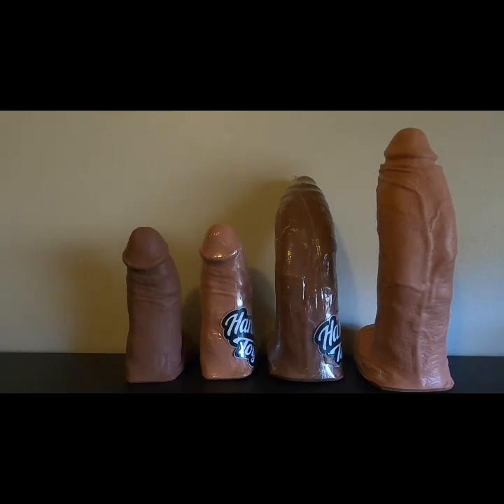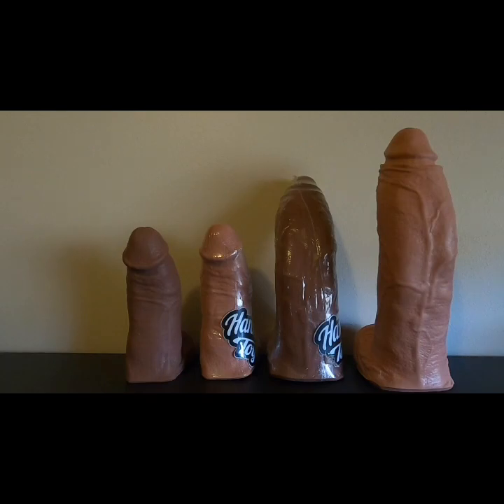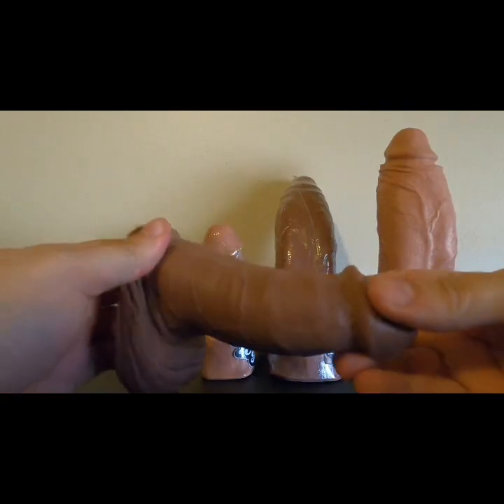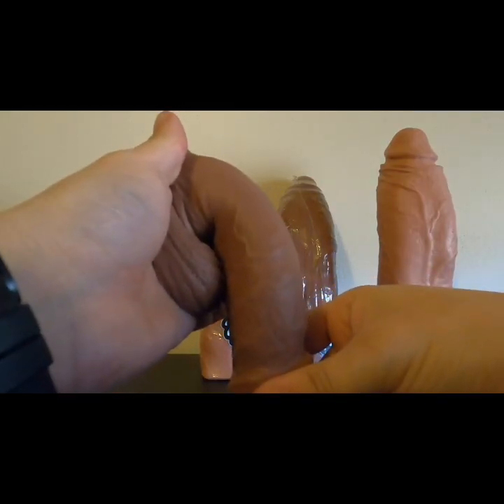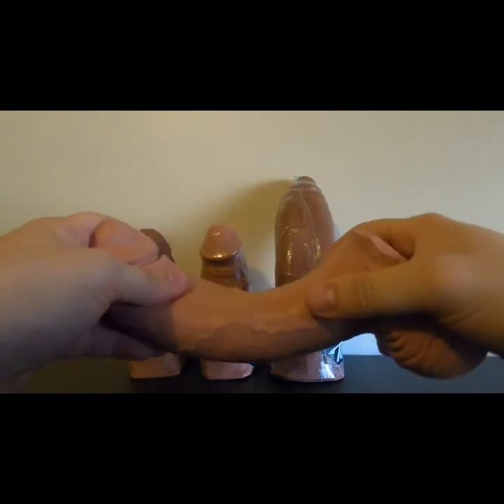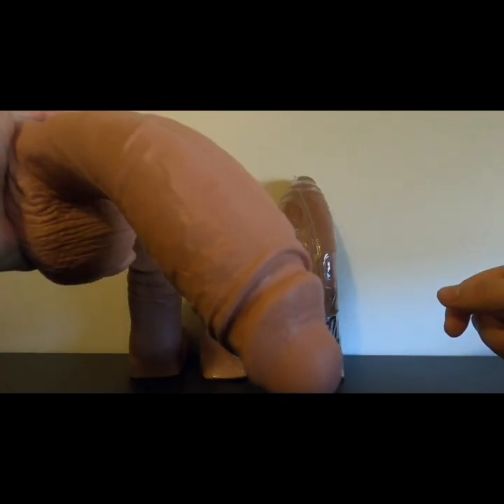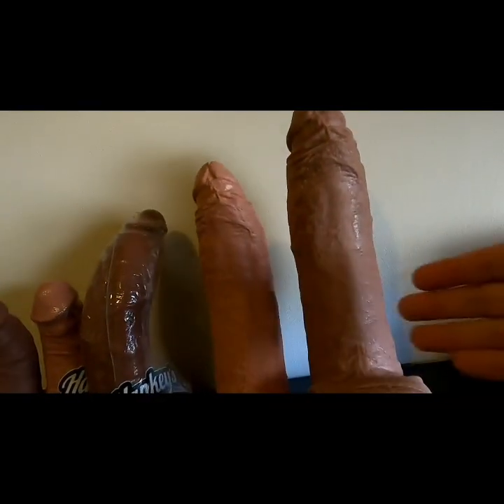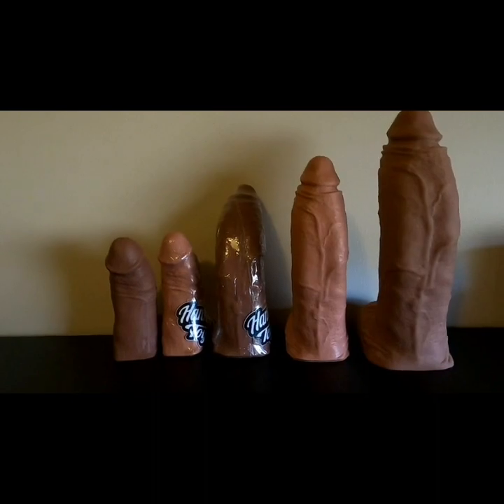Toy review: Mr Hankey's toys TOPHER MICHELS packer soft & RAY DIESEL 30% soft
A great comparison of firmness and between these 2 models from Hankeys range. The level of realism in these life-casts makes this company the king ding a ling's of this game! Theyre made with 100% platinum grade silicone so theyre body safe & habe no werid smells. Trust me they're amaazing! 🤌

Please note sizing. As this company likes to run on the laaaaaarger side, so you may want to opt for their XS lines.

Toy's shown in video are:

TOPHER MICHELS - ORIGINAL ( custom option selected - packer soft firmness flat back no logo)

RAY DIESEL - SMALL ( custom option selected firmness 40% soft flat back no logo )

RAY DIESEL - MEDIUM (ORIGINAL SIZE 75% soft flat back no logo )

For full review on the MEDIUM RAY DIESEL & RENTMAN 75%
 Watch video here:

DM on X ( old Twitter )
👀 Product picture albums